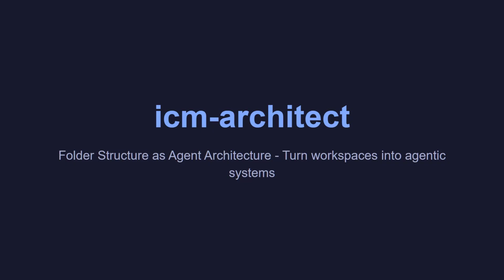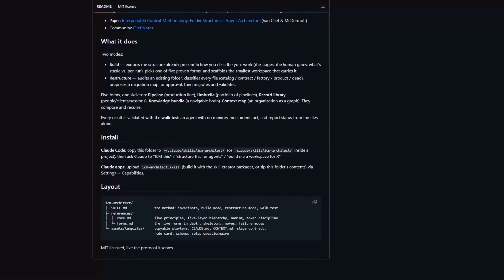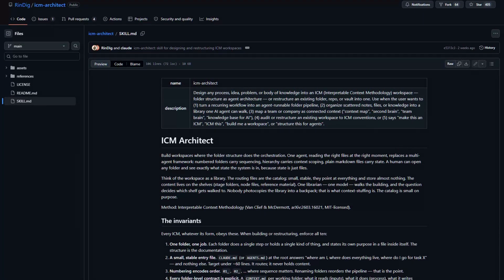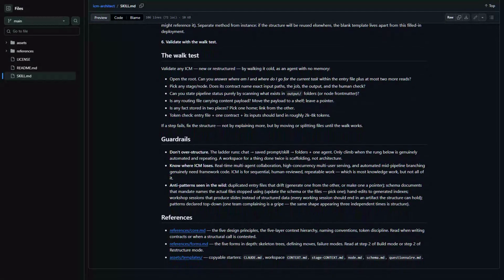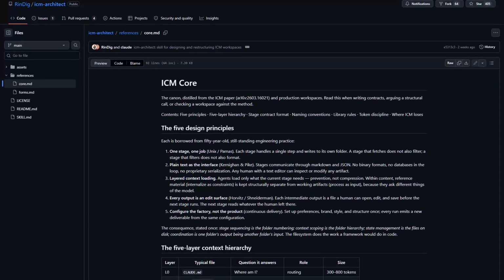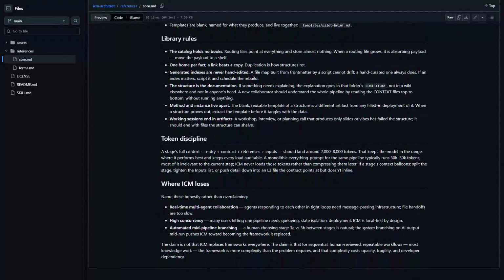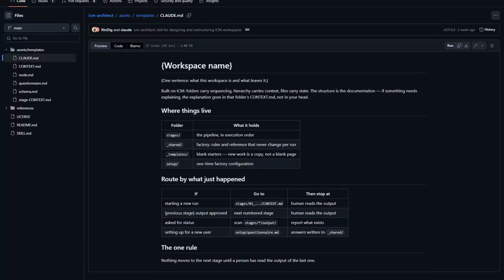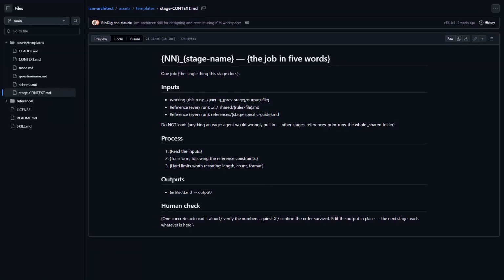ICM Architect: Design AI Agent Systems using Folder Structures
ICM Architect is a Claude skill that transforms folder structures into transparent agent architectures. Learn how to structure agent workflows, enforce stage contracts, and simplify orchestration without code.